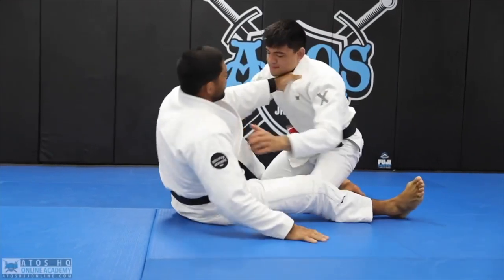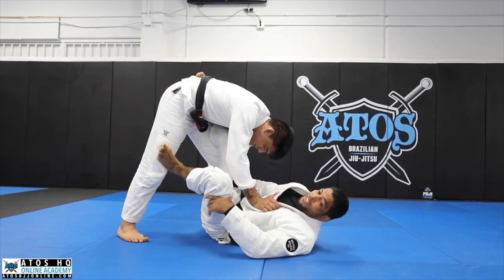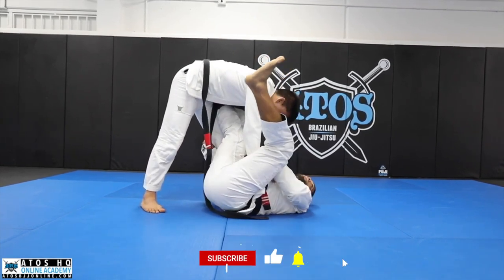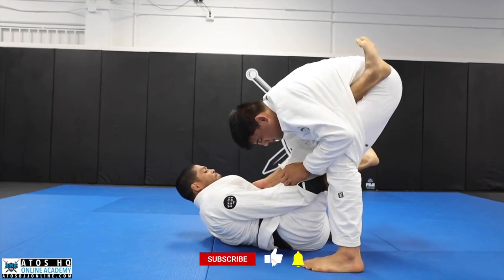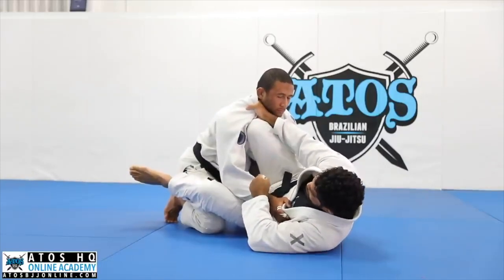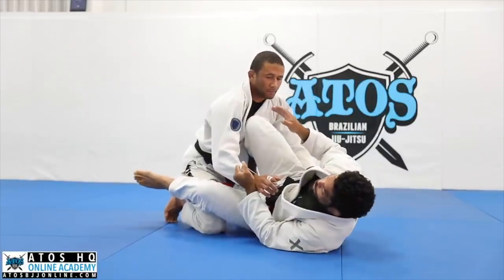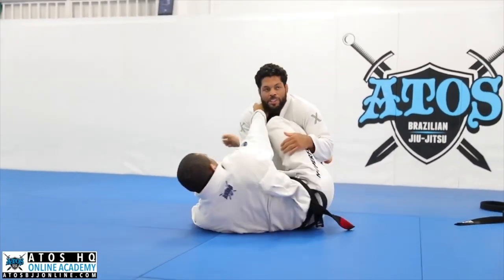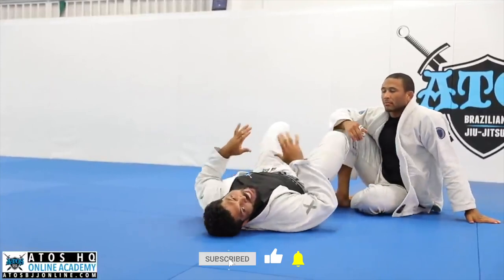2 ESSENTIAL Scissors Sweep for your Jiu jitsu - Andre Galvao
Learn 2 essential Scissors Sweep from professor Andre Galvao with Details.